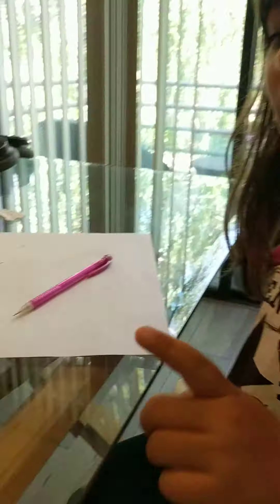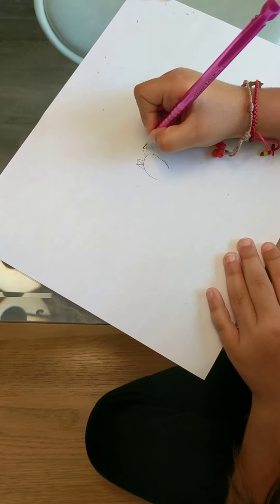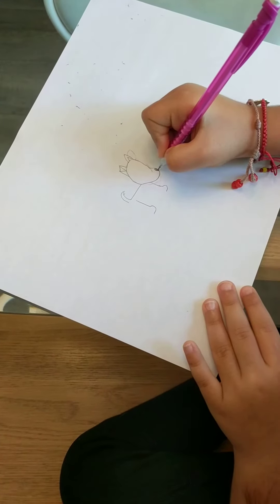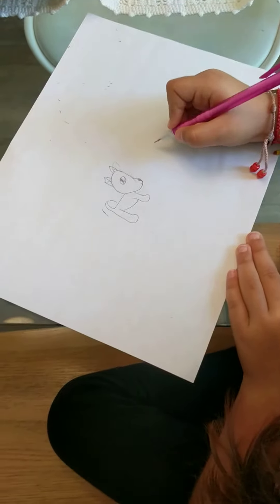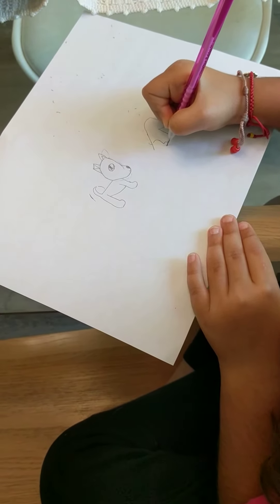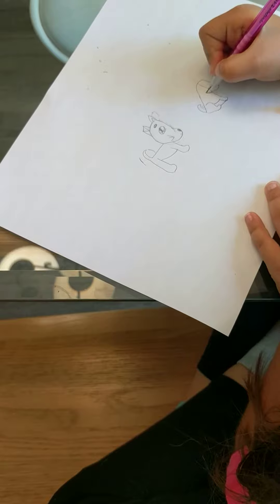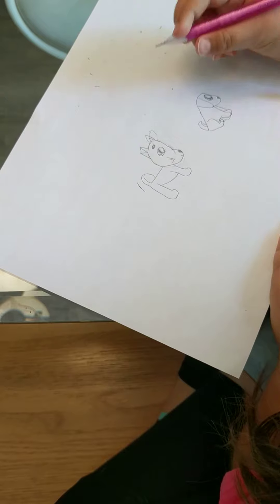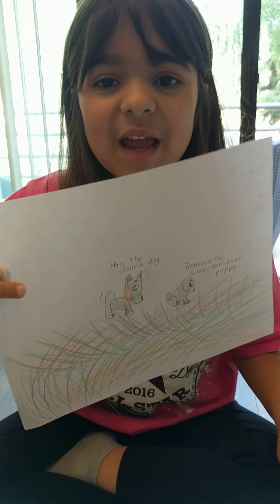Directed puppy draw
Artistic, not realistic. Let your creativity flow and in the comments section below, write your puppy's name. We would love to see your drawing!